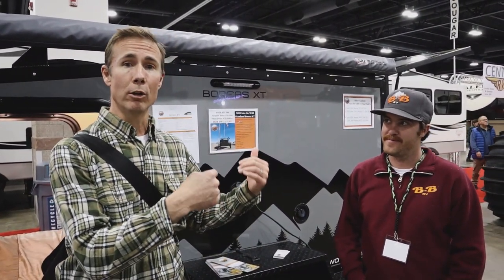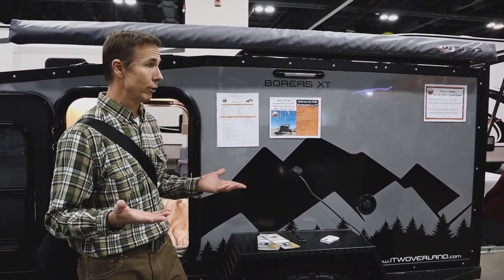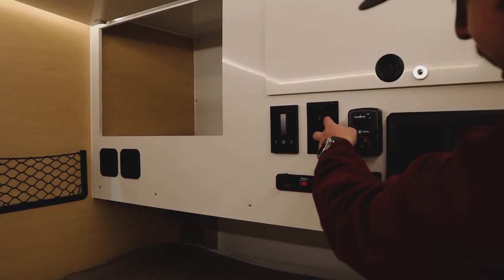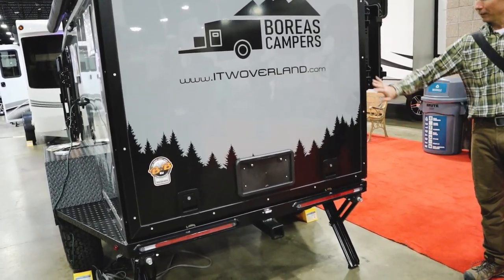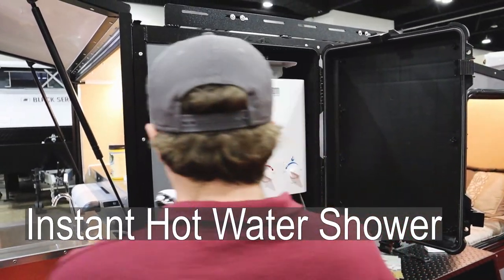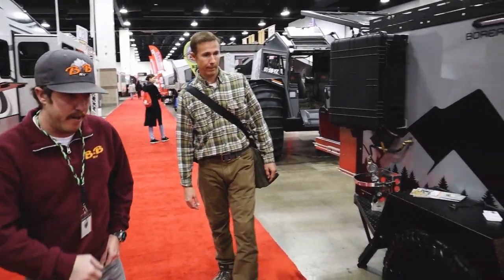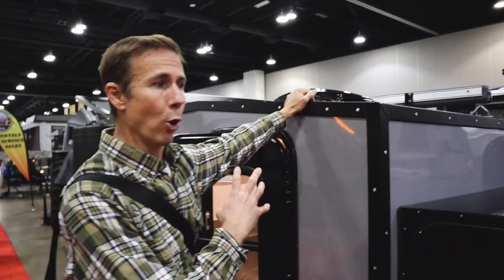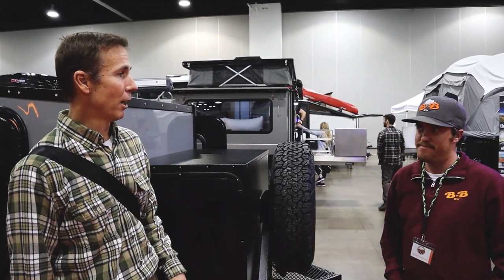Boreas XT Trailer Off Road Trailer Walkaround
While at the Colorado RV and Outdoor show we had the opportunity to meet up with Adam from B&B Rvs and he showed us around the amazing Boreas XT off road trailer. If you are in the market for an off road - overlanding trailer, this may be a great option for you. It has s lot of standard option and great amenities. If you are interested in this trailer you can check them out at boreascampers.com

Our Favorite Gear:

Driver Coffee Grinder
Coletti Bozeman Coffee Percolator
Front Runner Wolf Pack
Marchway High Back Camp Chair
Wellax Air Sleeping Mat
Shower tent Couple of Options:
Dometic Camp Fridge:
CFX 50
Green Steel Camping Cups
Instapark Mercury 27 Solar Panel
Instapark Charge Controller
Lihan Voltage Meter
HJH Sand and Snow Tent Stakes
Camp Toilet
Camp Chef Dutch Oven
Tembo Tusk Skottle
Front Runner Utensils
Osprey Kamber